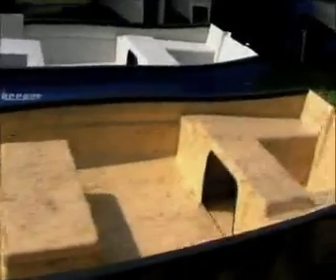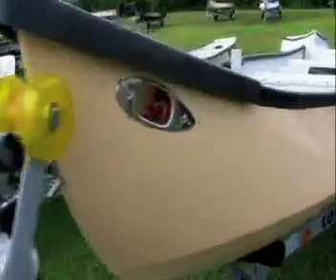GHEENOE BOATS LOWTIDE 15 & 25 Flats Fisherman's Dream Come True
These light weight marvels can be pulled behind a compact car. This may be the best buy in all of the marine industry.